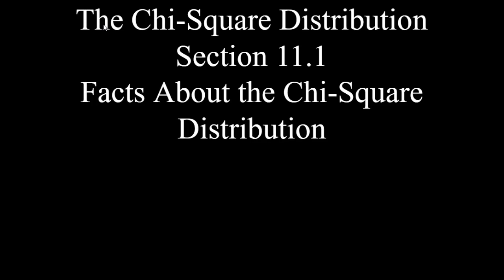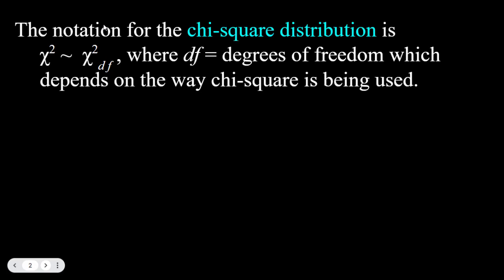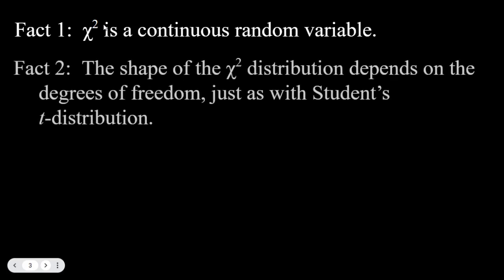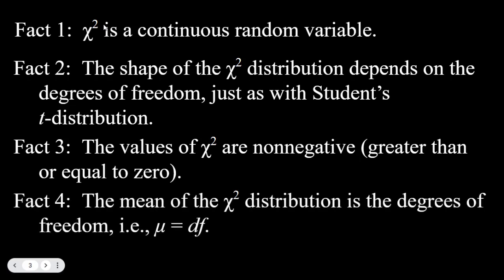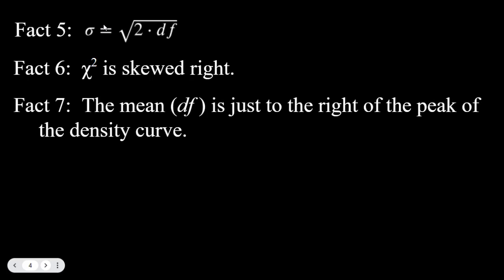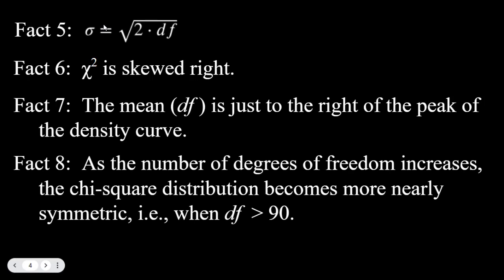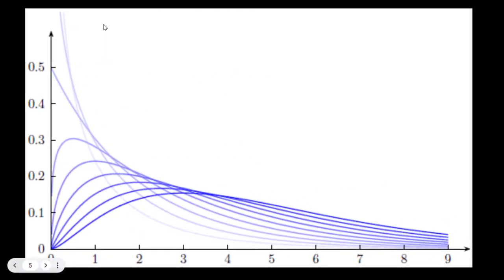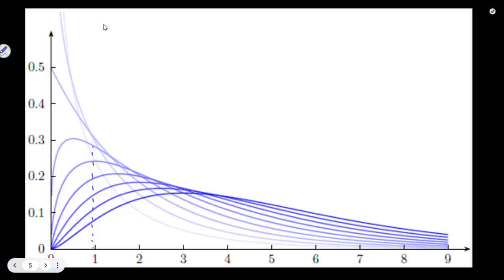Intro to Statistics (Section 11.1)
MyOpenMath
Intro to Chi Square Distribution